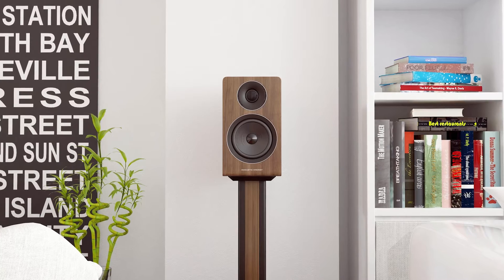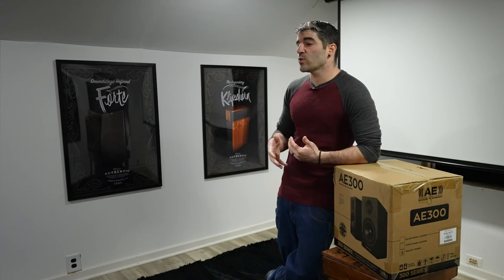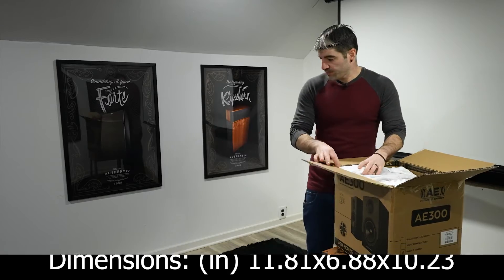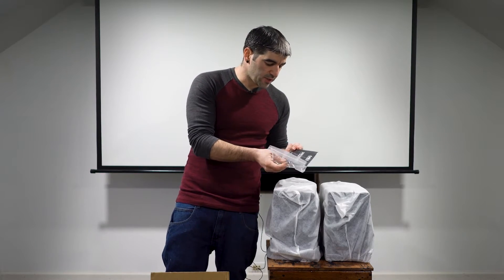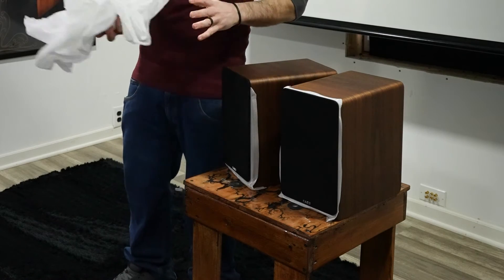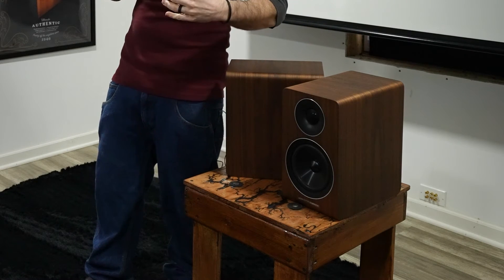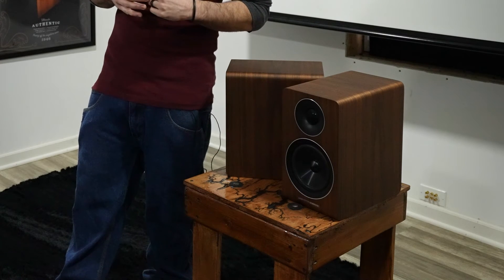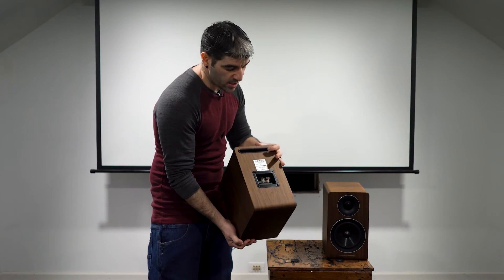Acoustic Energy - AE 300 Unboxing and Specs.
PHT now carries Acoustic Energy! With the AE 300 you get big sound from a compact bookshelf. Check them out and let us know what you think!